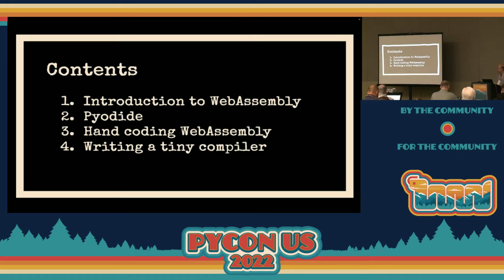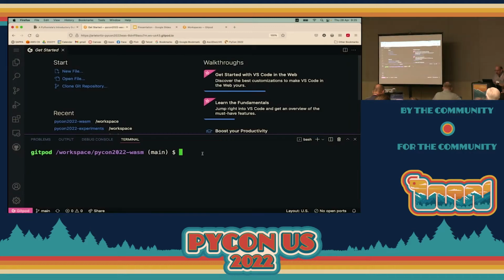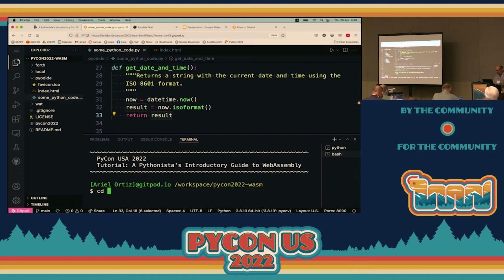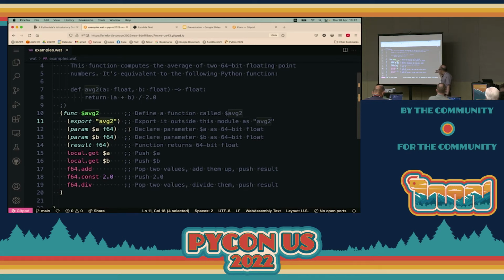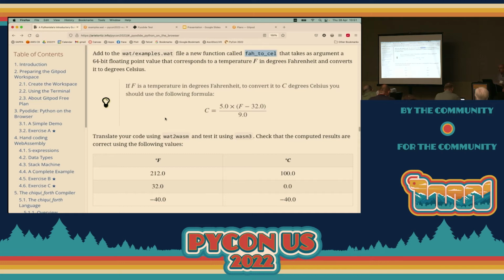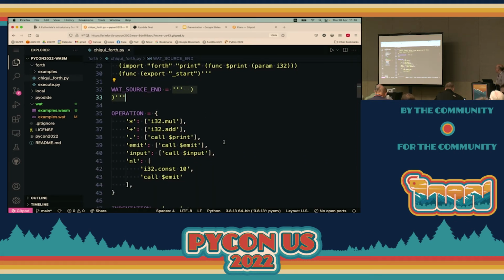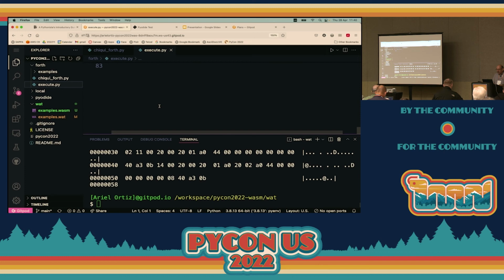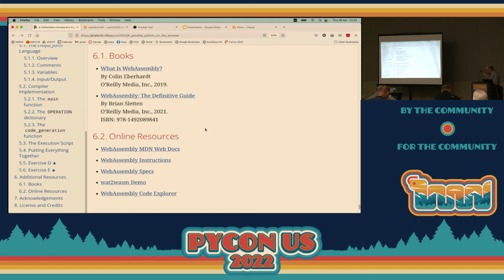Tutorial - Ariel Ortiz: A Pythonista's Introductory Guide to Web Assembly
Wasm is a binary code format specification first released in 2017. This technology can be implemented in web browsers or standalone applications in a secure, open, portable, and efficient fashion. More precisely, Wasm is an intermediate language for a stack-based virtual machine that uses a just-in-time (JIT) compiler to produce native machine code. Although Wasm was primarily designed as a compilation target for languages such as C/C++ or Rust, it can be integrated with Python in interesting ways. And that’s what we’ll be focusing on during this tutorial. Some experience with JavaScript and web development might come in handy but is not strictly required. At the end, we’ll show how to develop a tiny compiler that has Wasm as it’s compilation target.